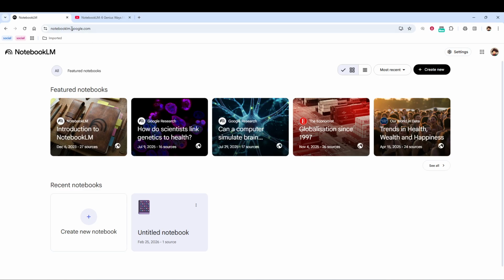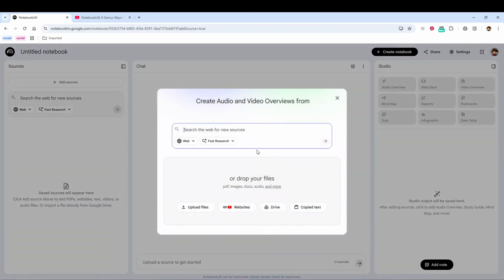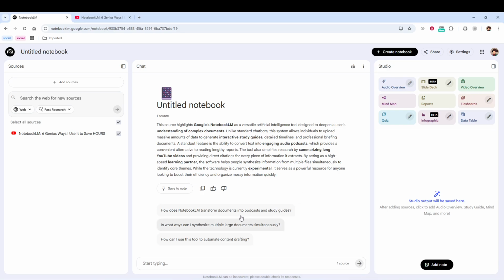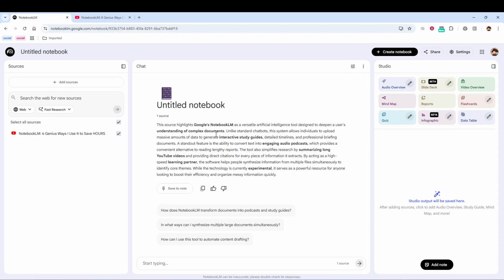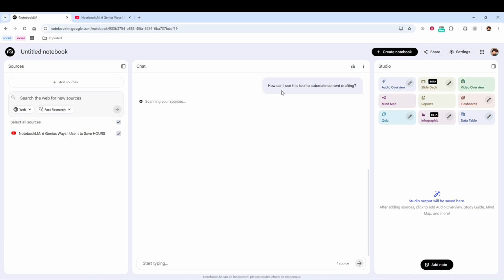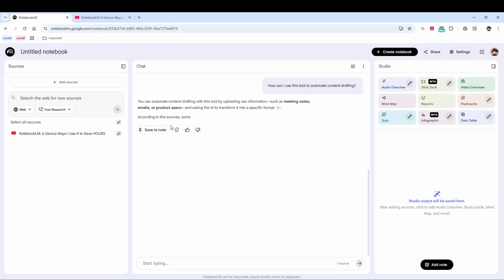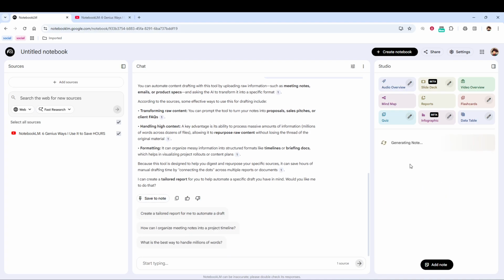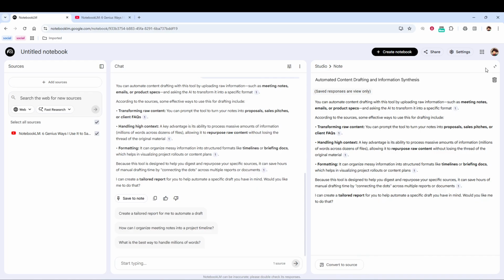How To Use Notebooklm For A Student [2026 Guide]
In today's video we cover: NotebookLM, student notebook, AI notebook, study tool, research tool, note taking, AI notes, student research, academic AI, writing tool, study help, student guide, NotebookLM tutorial, AI for students, learning tool, homework help, project research, digital notebook, student productivity, AI study aid

-Google Drive
-Google Meets
-Google Sheets
-Google Chrome
-Google Forms
-Google Gmail